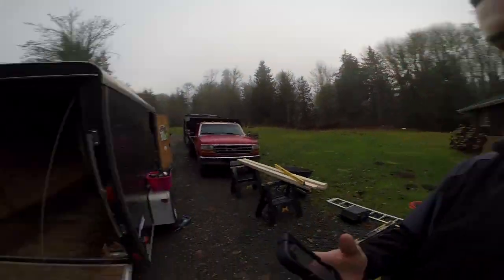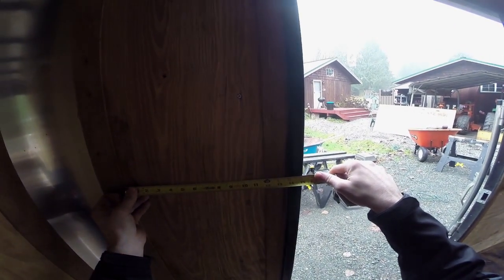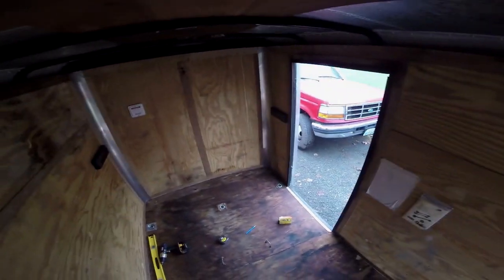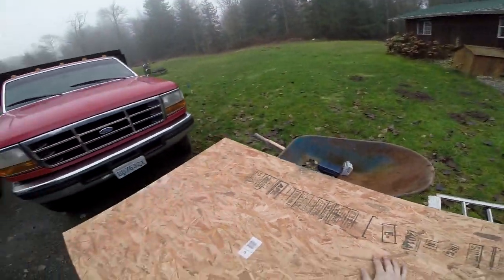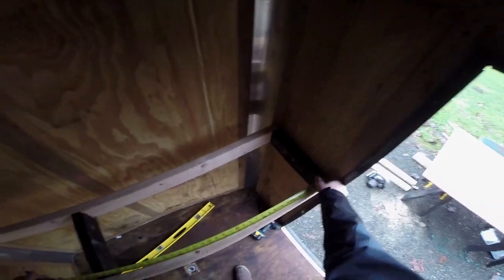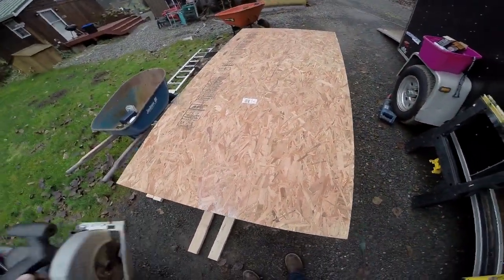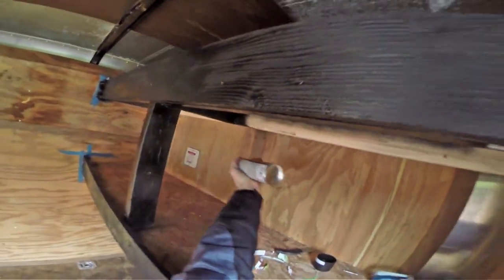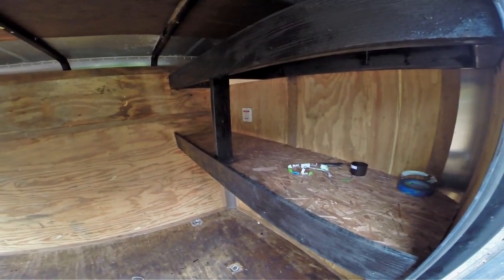How To Build Shelving In Your Enclosed Trailer | DIY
In this video, we show you how to install wood shelving in the front of an enclosed trailer. This is the new 6x12 we purchased earlier this year. We will upload a video soon with the updated new enclosed trailer. Thank you